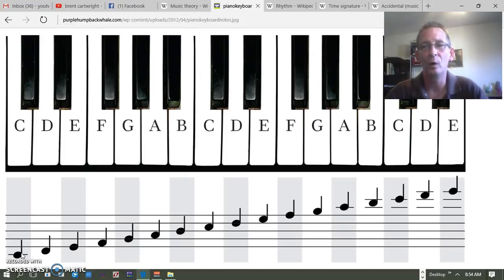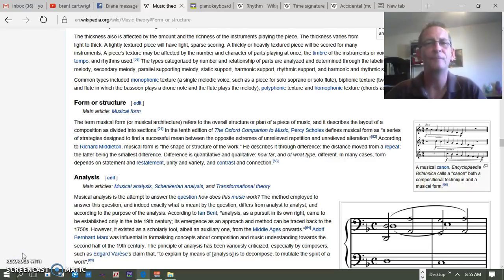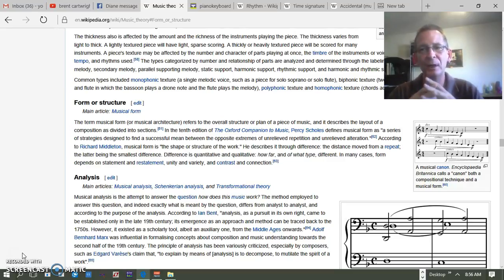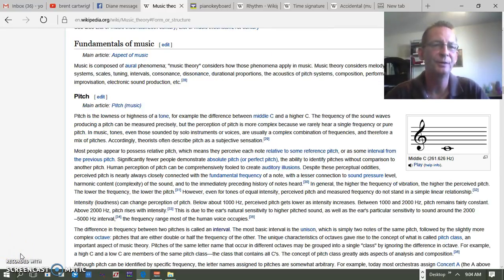Music Theory 13 ; Basic components 12 ; Some final topics